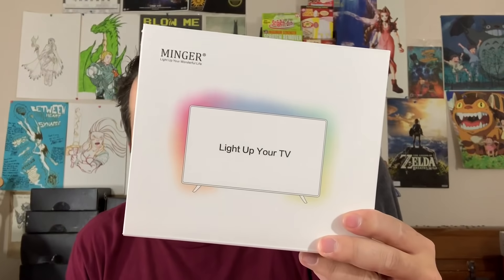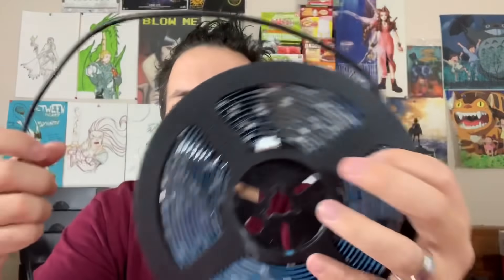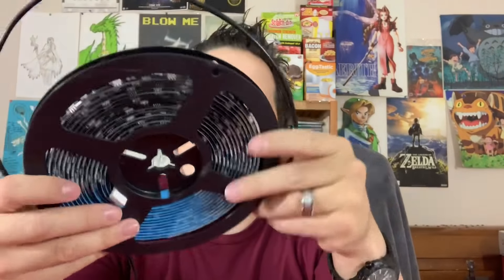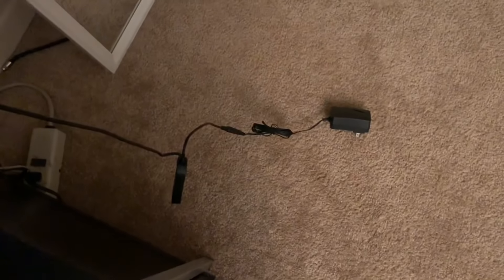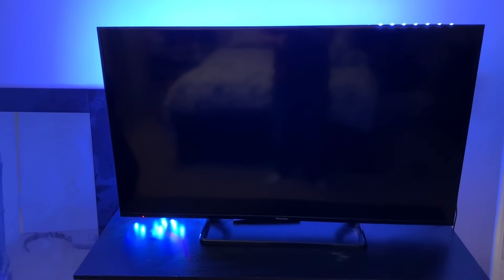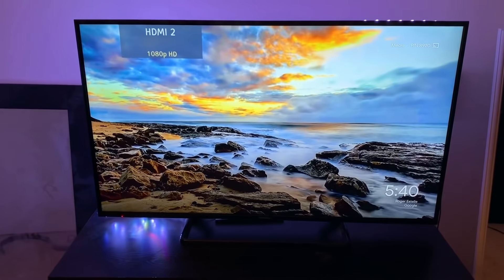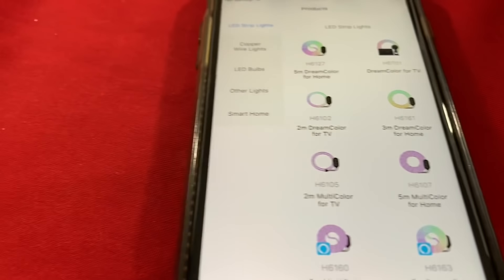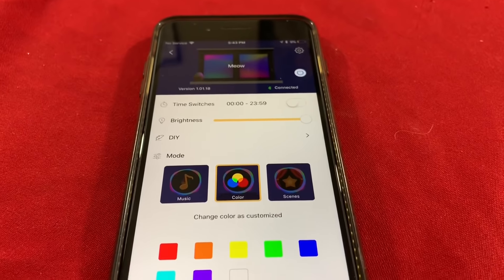Minger Dreamcolor LED Lighting Review. Is It Worth It?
Today we review the Minger Dreamcolor LED Lighting!  Let's see if the Minger Dreamcolor LED Lighting system passes our test and if it's worth buying!

Minger Dreamcolor LED light strip(5m for home)

Minger Dreamcolor LED light strip(2m for TV)